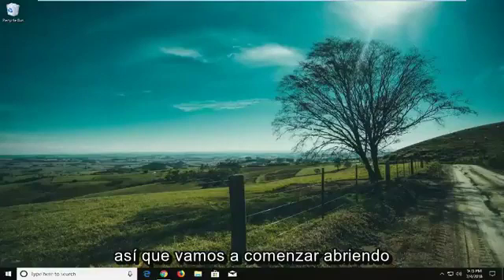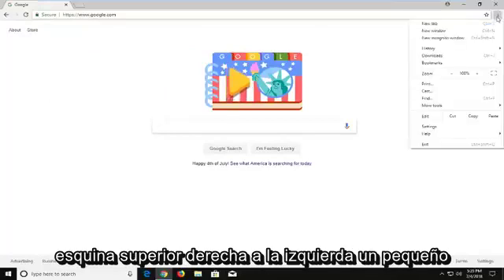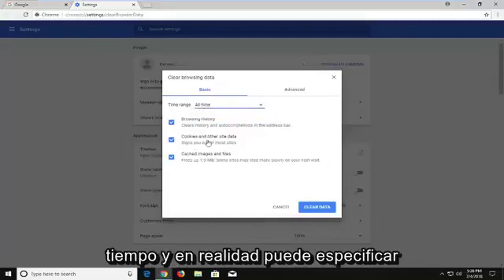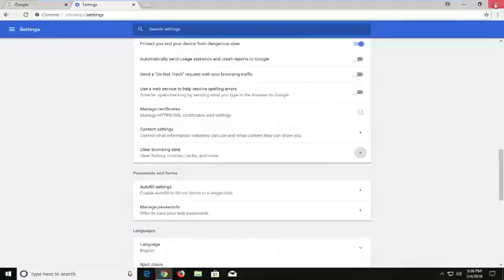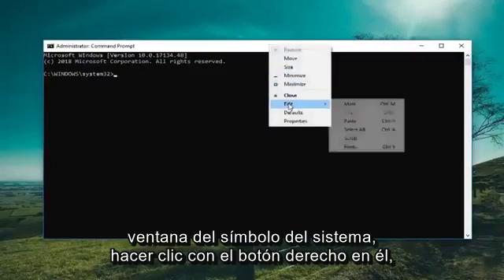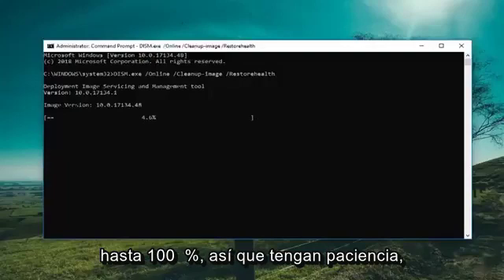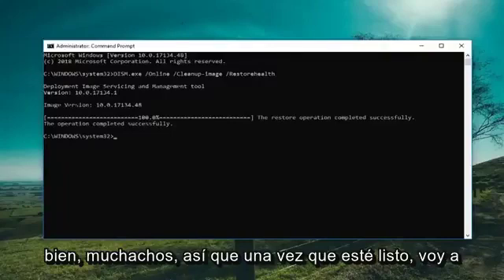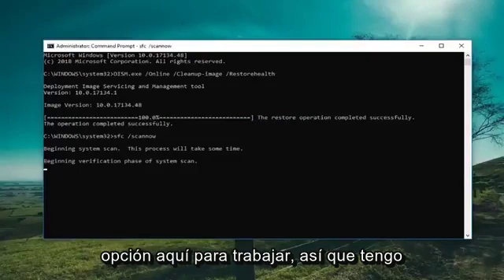Cómo solucionar los problemas al imprimir en Chrome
Arreglar No se puede imprimir desde Google Chrome.

Comandos usados ​​en el tutorial:
DISM.exe /Online /Cleanup-image /Restorehealth
sfc /scannow

Google Chrome es un gran navegador, pero algunos usuarios informaron que no pueden imprimir desde Chrome. En realidad, este es un problema muy común entre los usuarios de Google Chrome en Windows 10. Dado que este es un problema tan frecuente, en el tutorial de hoy le mostraremos cómo solucionarlo de una vez por todas.

Algunos usuarios se han quejado del uso de la capacidad de imprimir directamente desde Chrome. Casi todos los usuarios afectados informan que perdieron repentinamente la capacidad de imprimir desde Chrome después de hacerlo con éxito durante un largo período de tiempo.

La mayoría de las veces, los usuarios informan haber recibido el Aw-Snap! error mientras activan la secuencia de impresión en Chrome.